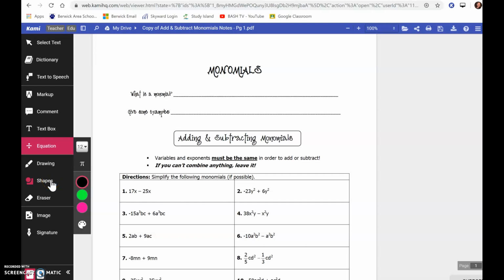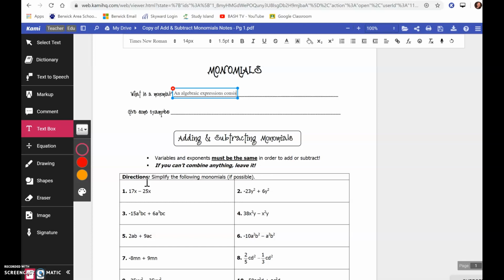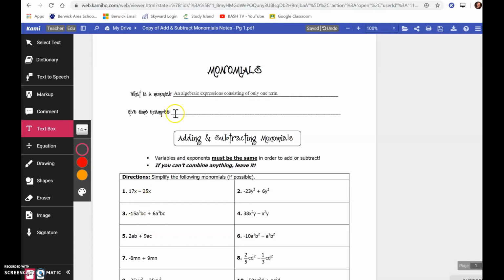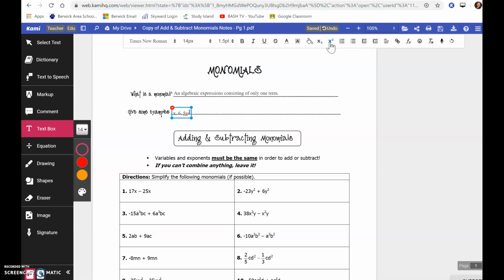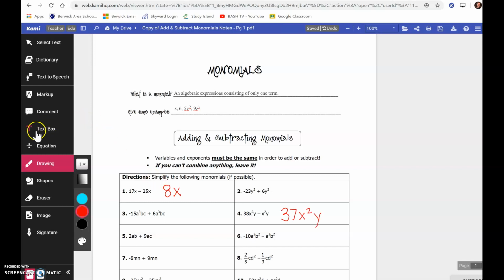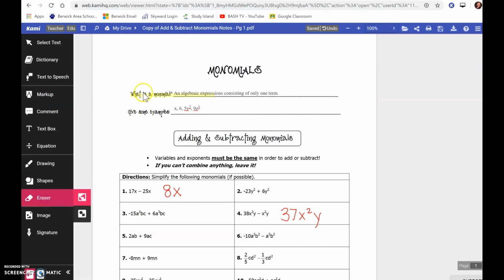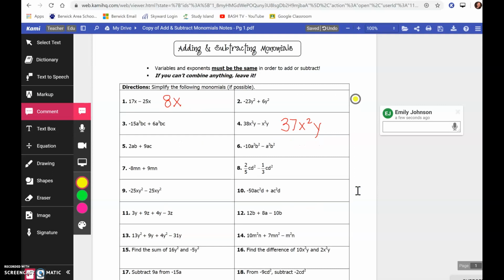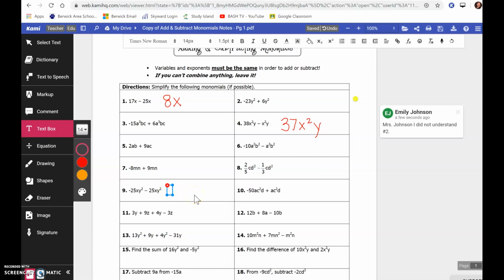Kami Overview - PDF Files